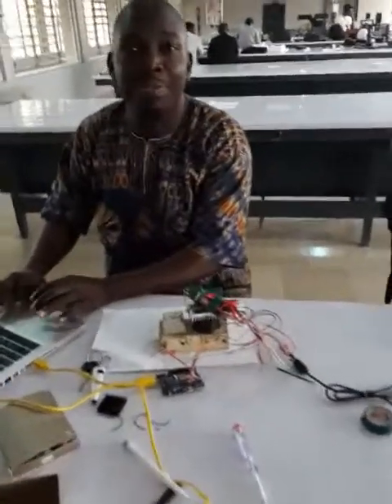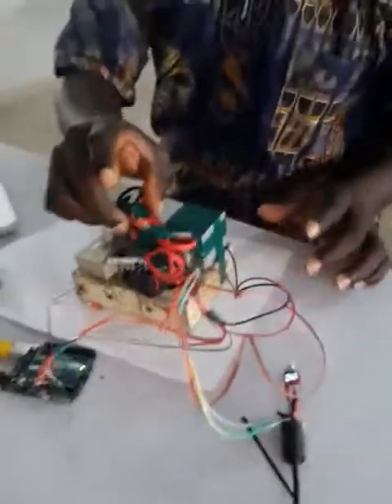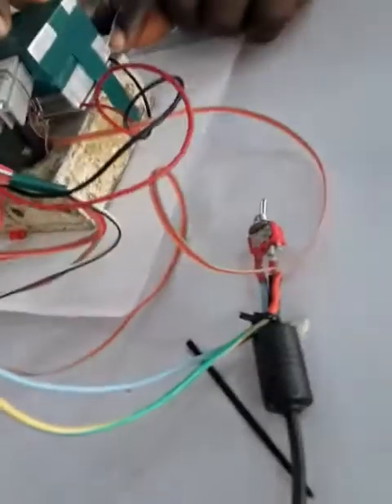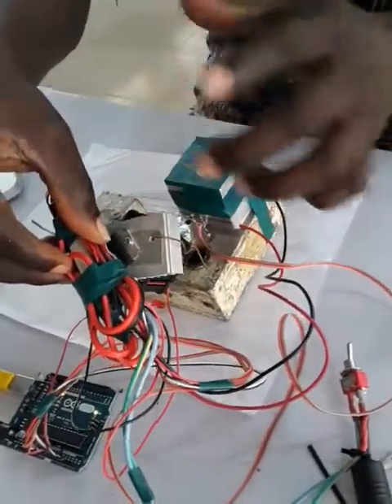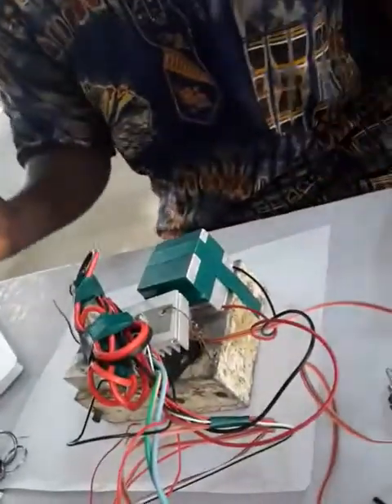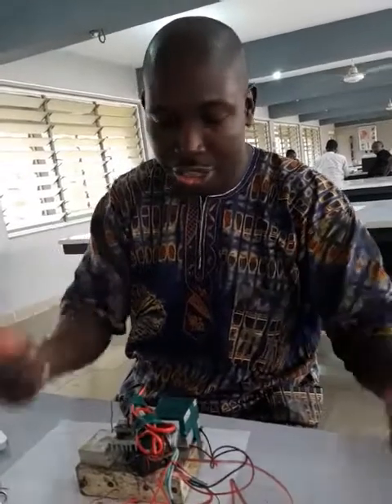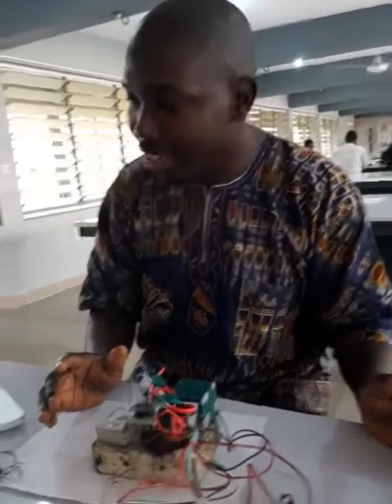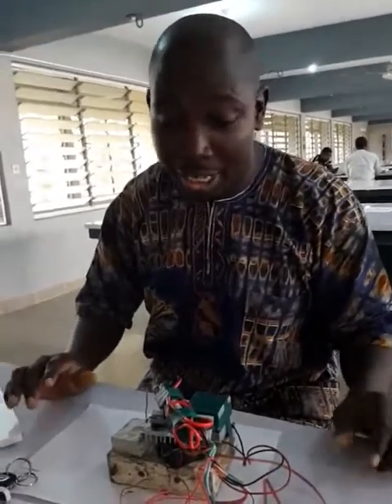PCR machine first prototype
In June 2017 the Second OpenLabware workshop took place. Groups got together to learn about open source technologies, basic electronics and 3D printing to build laboratory equipment.
This workshop was organized by TReND in Africa in collaboration with the Department of Physiology at the University of Ibadan and supported by the Volkswagen Foundation Germany.

One of the groups build a PCR machine during the course. This videos shows the first prototype with some new and some upcycled parts.